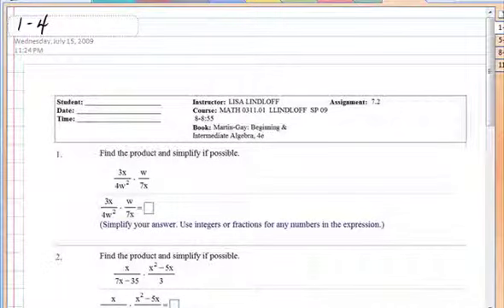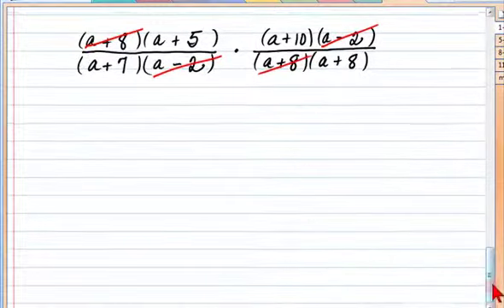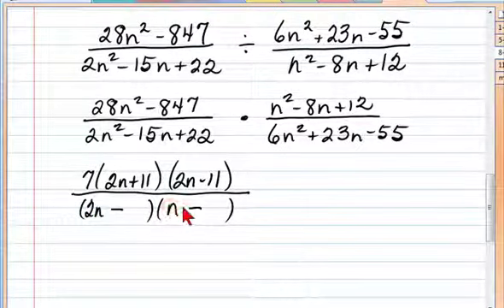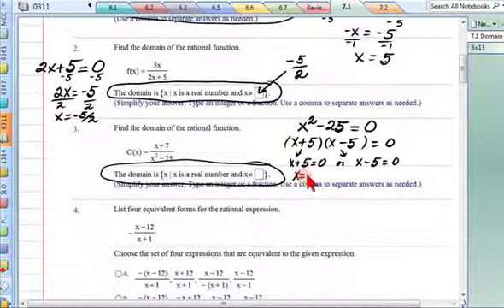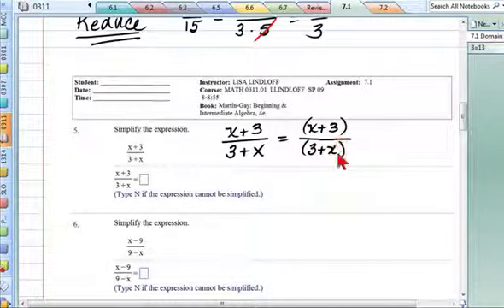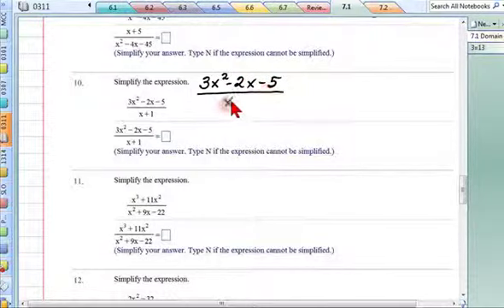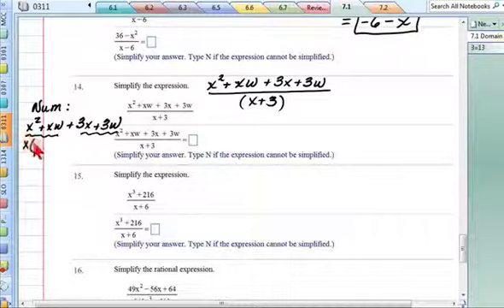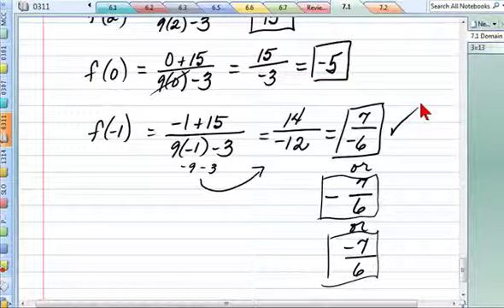311 7 2